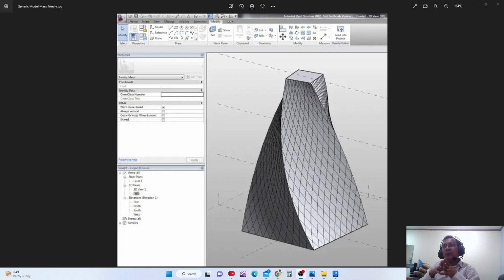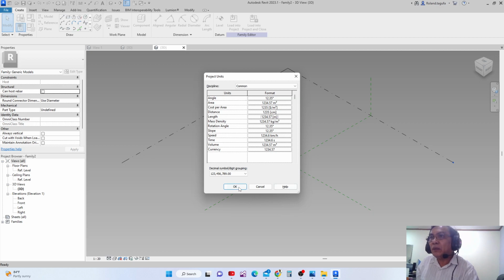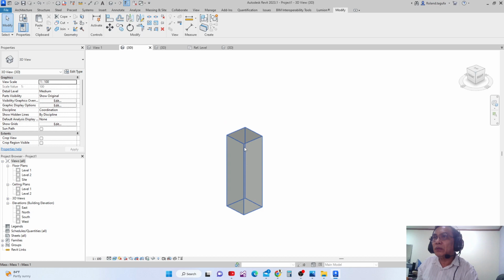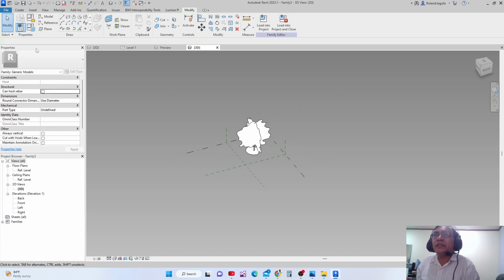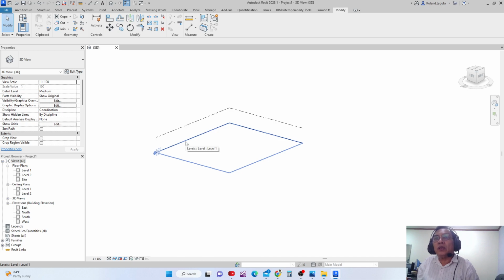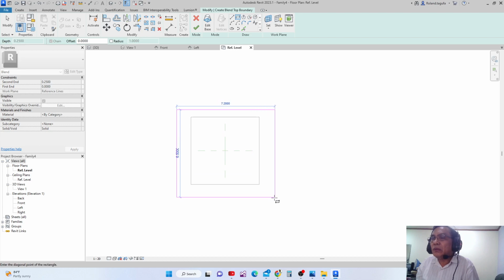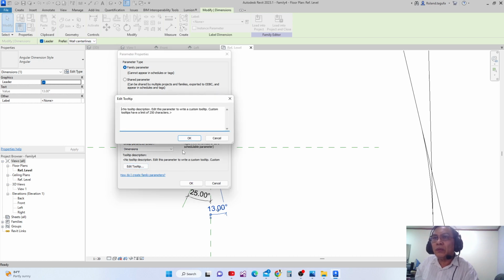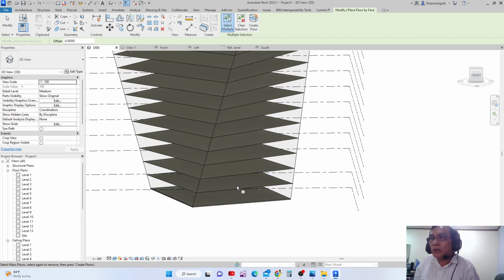In-Place Modeling - (Generic Model Mass Family) Part 1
Exploring In-place Mass to Generic Model, In-place Mass to Adaptive Component, adaptive component to Generic Model, and Generic model going to In-place mass and Adaptive component.
Makes in-place mass tree and repeats in divide path, creating a twisted Box in generic model and placing it in in-place mass.